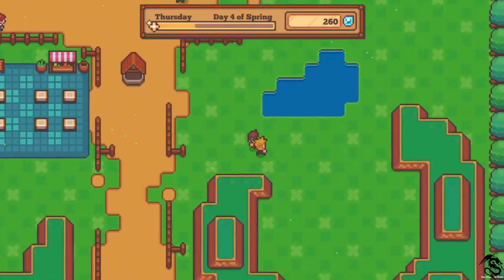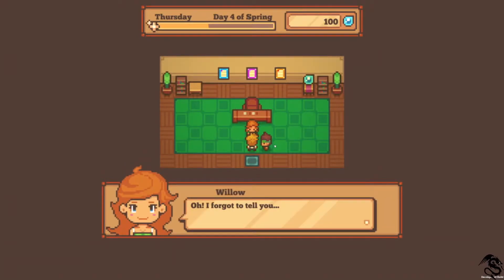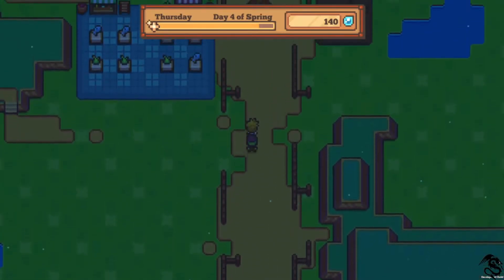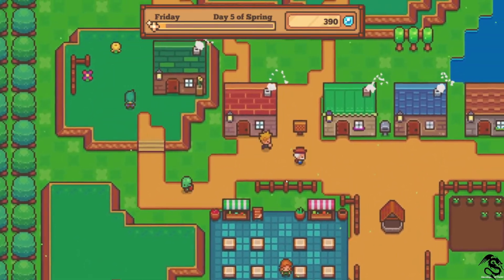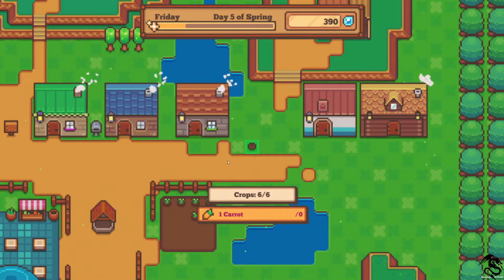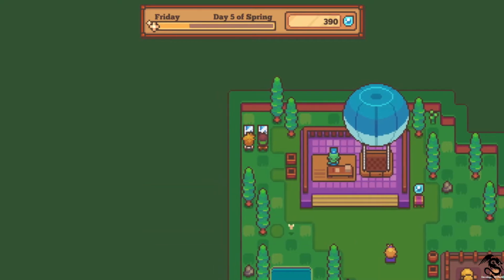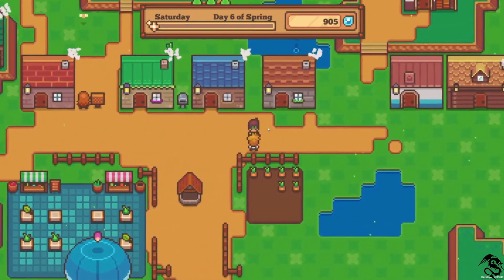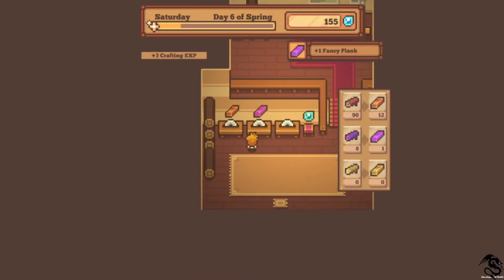Littlewood ep 2 Endless Forest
The world has already been saved.
Now it's time to rebuild your town, learn new hobbies,
and forge lifelong friendships in this peaceful and relaxing RPG.